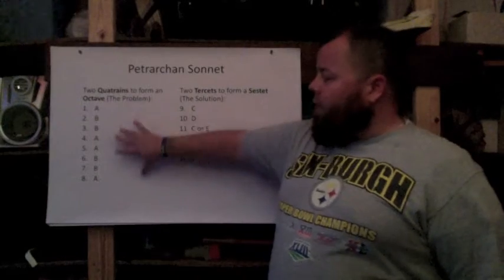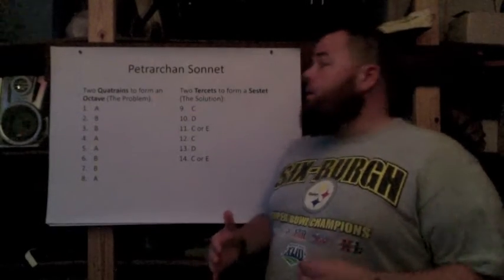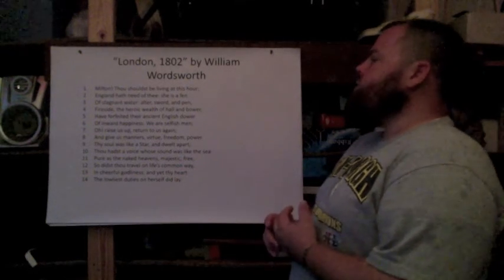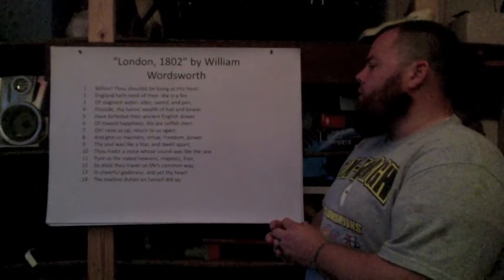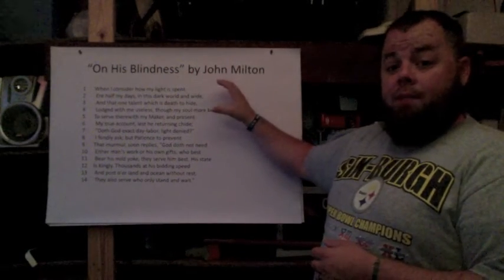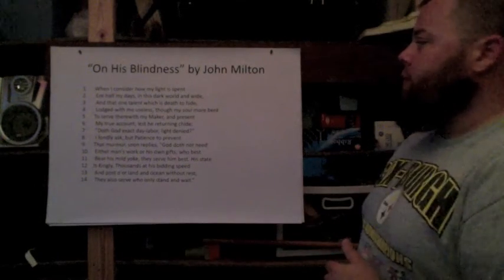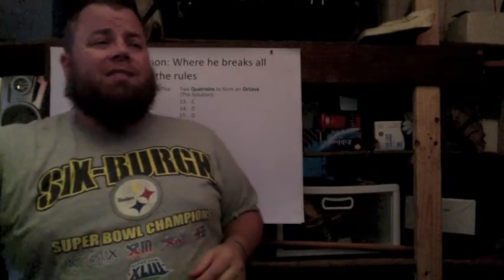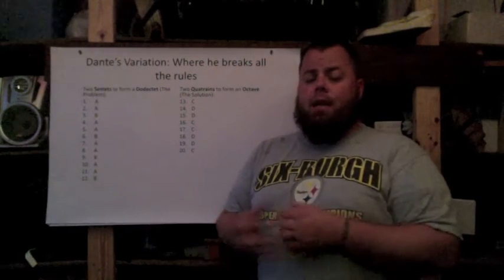Sonnets: Petrarchan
Second of four videos, this one discusses Petrarchan/Italian sonnets
3 of 4 discusses Shakespearean sonnets
4 of 4 discusses undefined sonnets